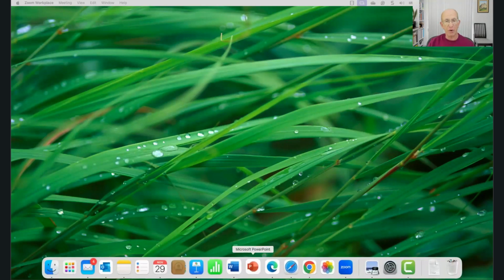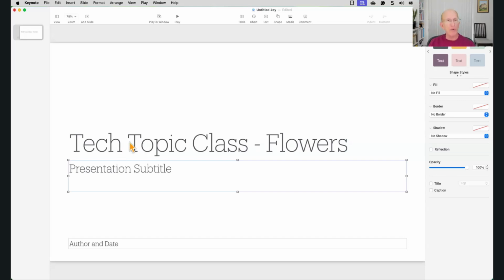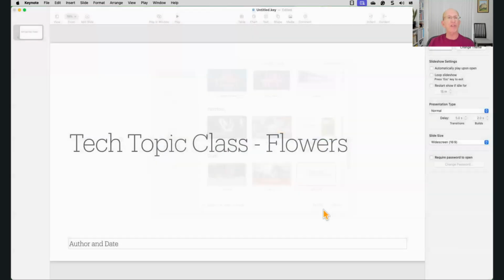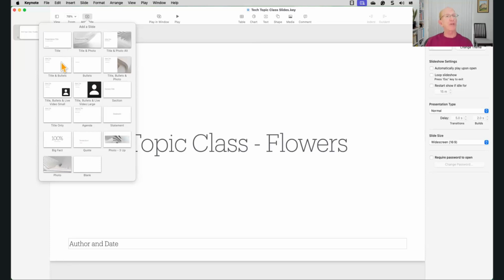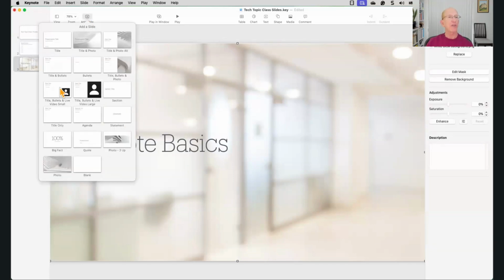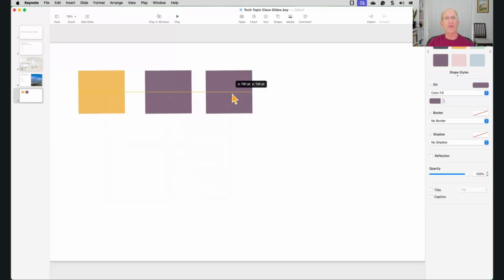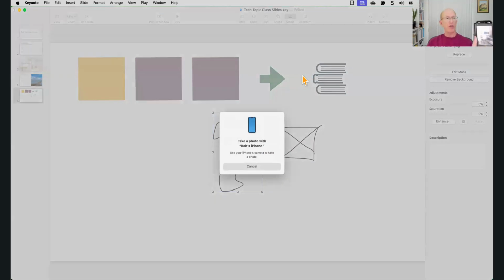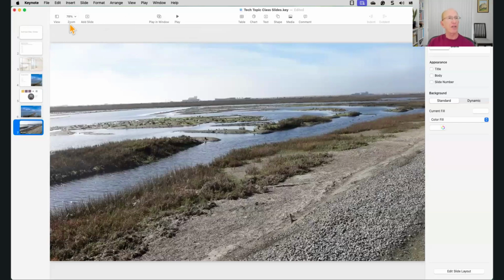Keynote for Mac Introduction for Beginners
In this Tech Topic class I cover the basics of how to use Keynote on a Mac.